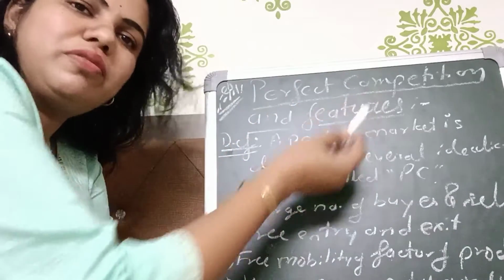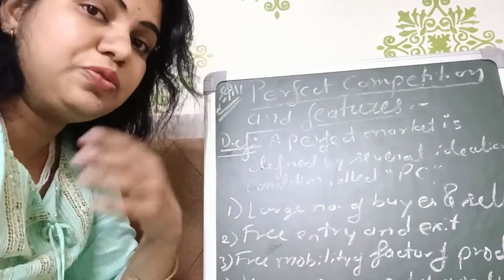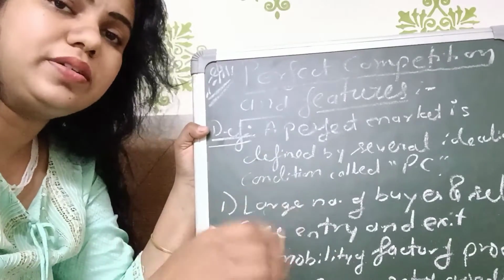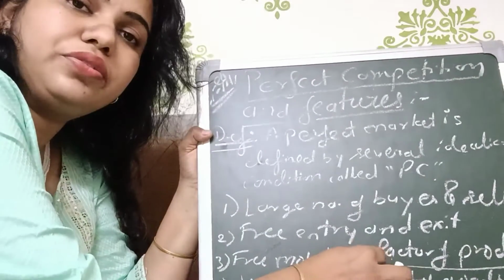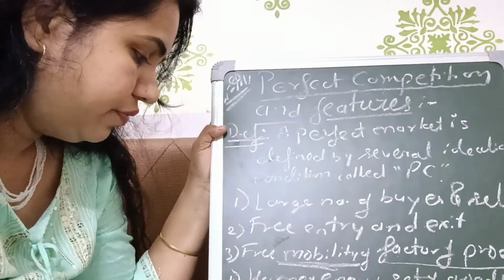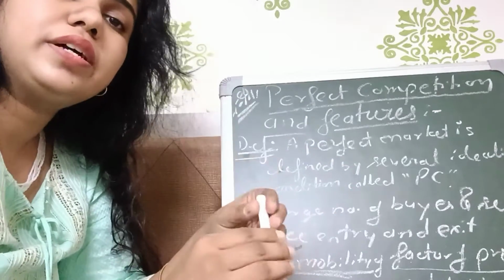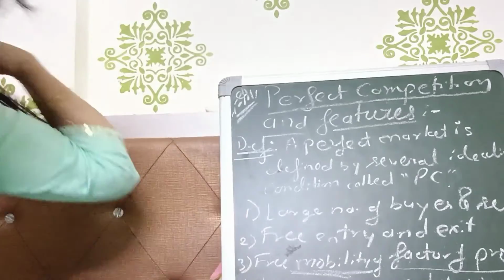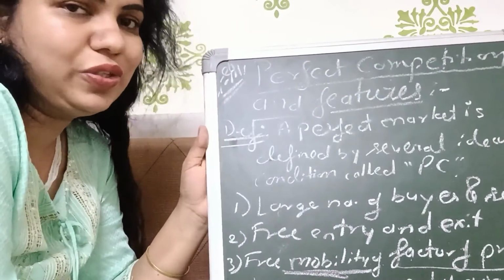Perfect Competition and It's features...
Perfect Competition and Its Features
Descriptive Video
Good for Exams preparation
by - Madhavi Madam